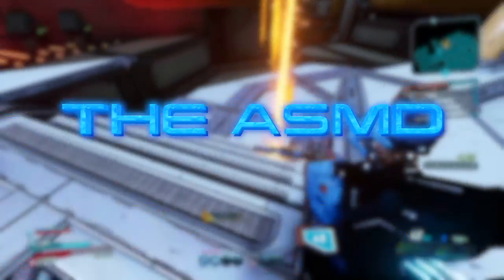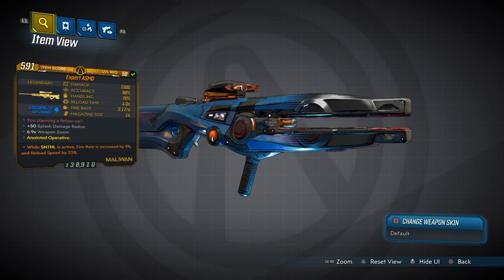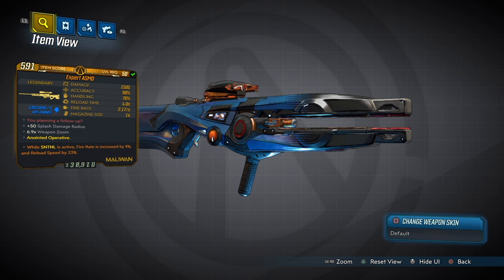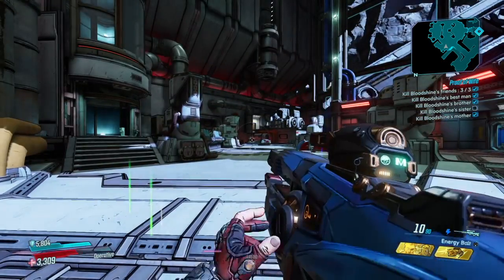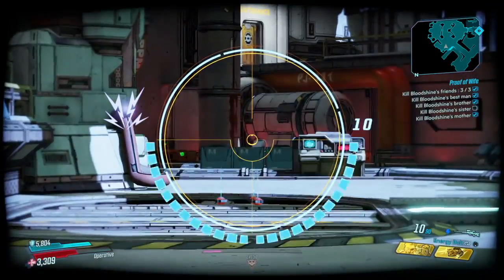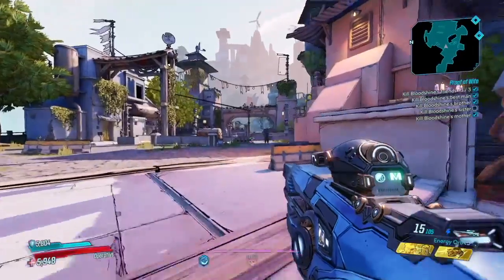THE ASMD // LEGENDARY SNIPER RIFLE // BORDERLANDS 3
Here is a video on the legendary ASMD sniper rifle in Borderlands 3! This is made by Maliwan and has a very unique effect/ability. Watch the video to see a quick overview, stats, and gameplay of the gun.